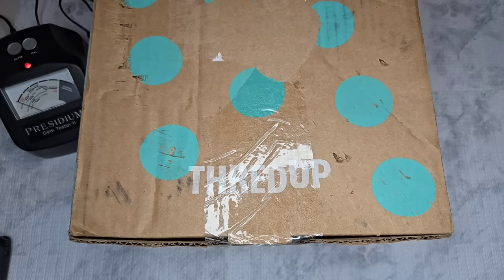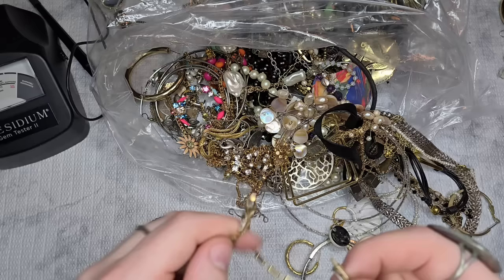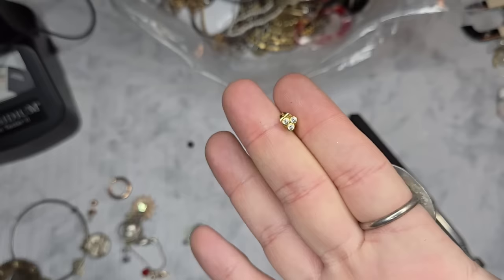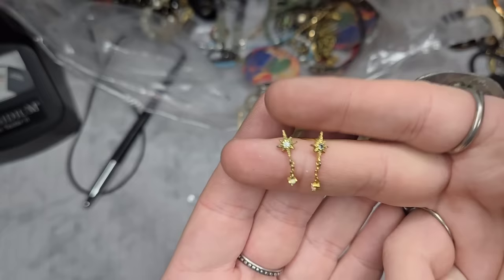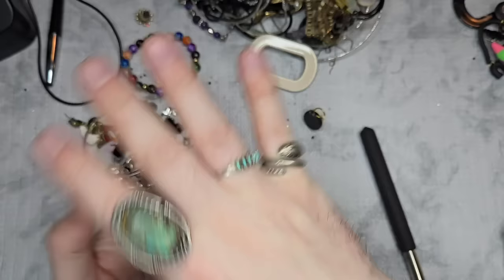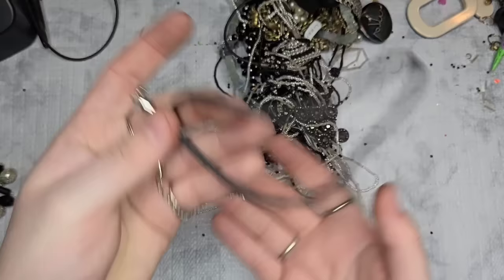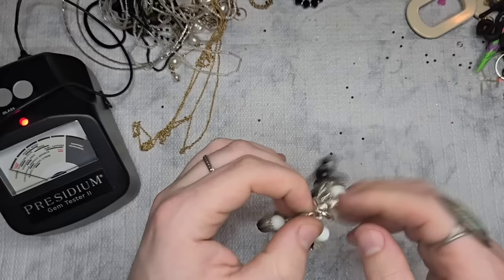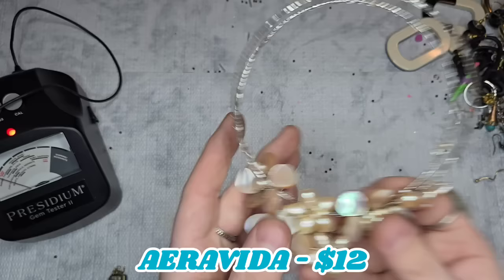14K Gold, James Avery, 925 Silver & Diamonds! Thredup DIY 5lb Jewelry Jar Unboxing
14K Gold, James Avery, 925 Silver & Diamonds! Thredup DIY 5lb Jewelry Jar Unboxing

OR you can check out my Poshmark, eBay & Mercari linked below!

 BrytenYourDay is on Poshmark!